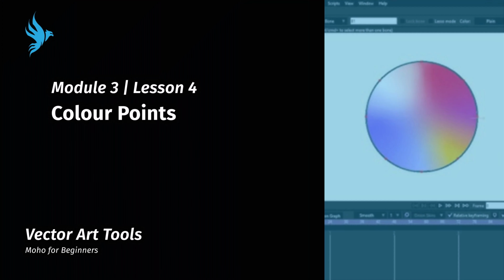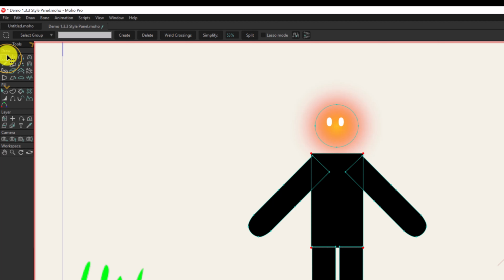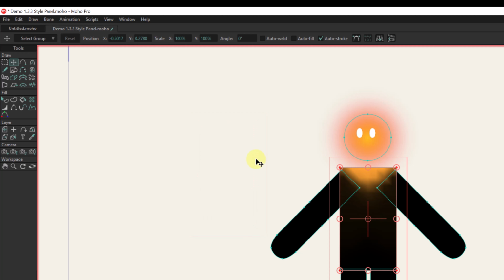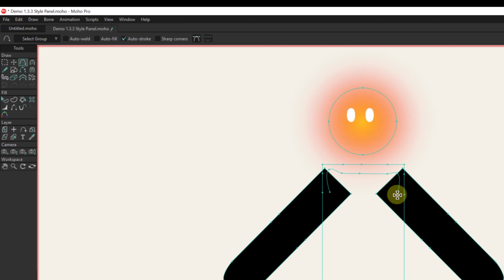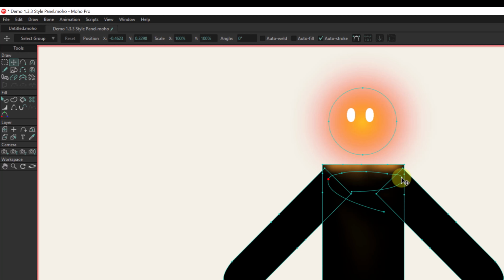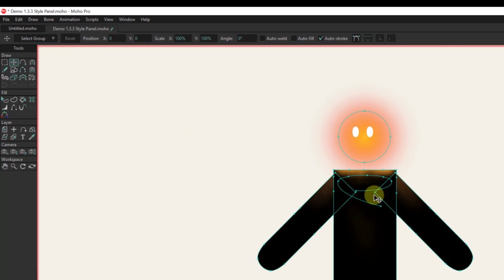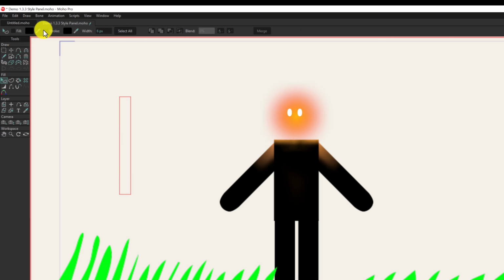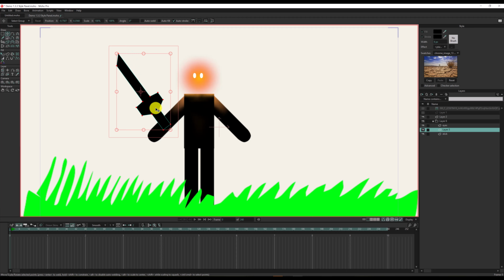Module 3, Lesson 4: How to Use Colour Points in Moho for 2D & 3D Animation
Learn how to use color points in Moho for both 2D and 3D animation in this informative tutorial. Perfect for beginners and experienced animators alike!